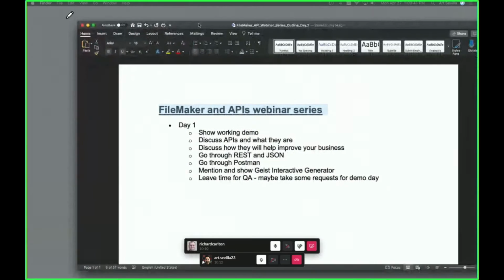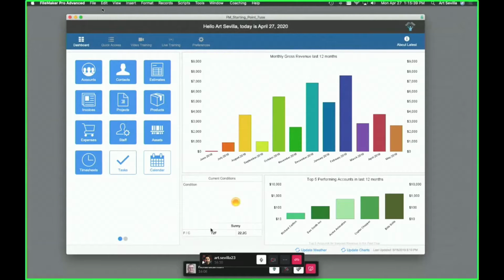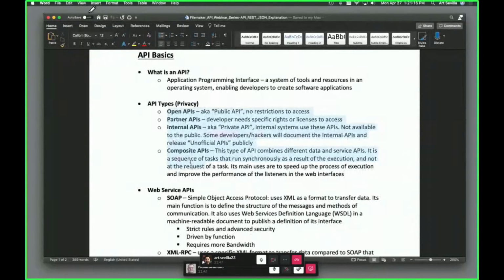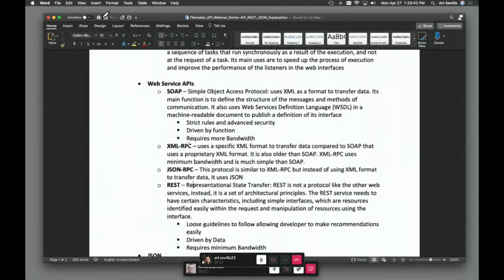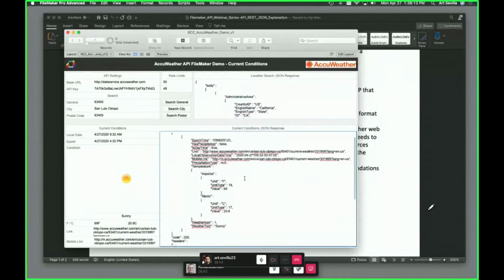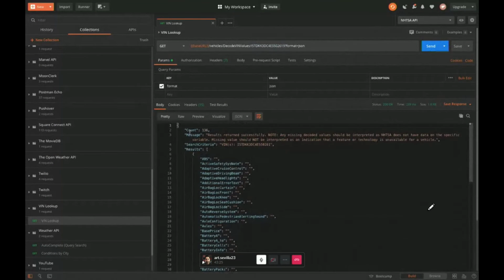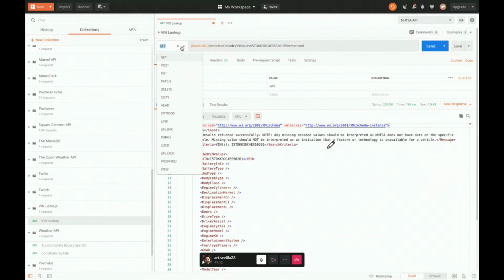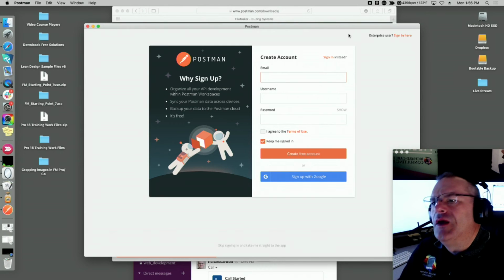FileMaker API Conversation - Part 1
6230 - LiveStream - 04.27.20 - FileMaker API Conversation - Part 1

Our viewers have asked, so we are going to cover it. FileMaker API. We will have a special guest, engineer, Art Sevilla joining us as we work through 3 days of FileMaker API.

FMTraining.TV
2122 9th St., Suite 102